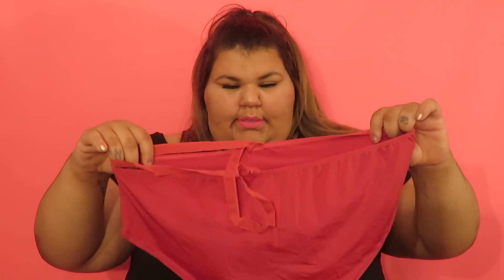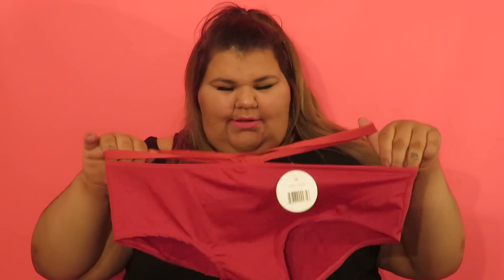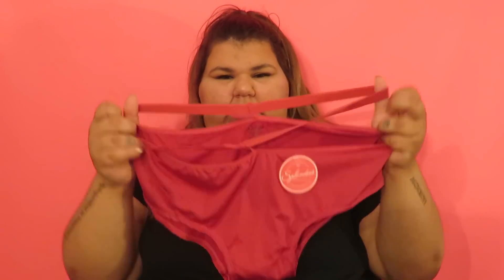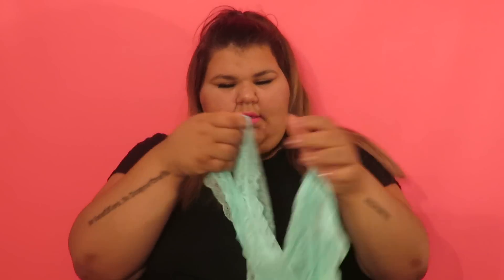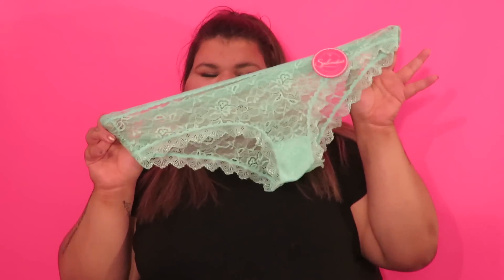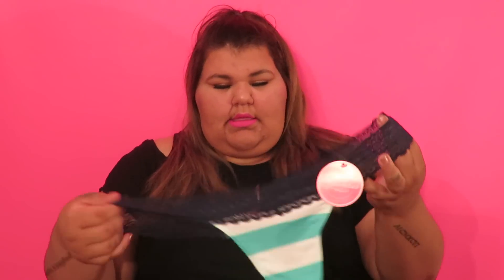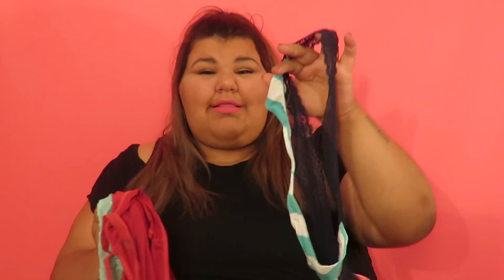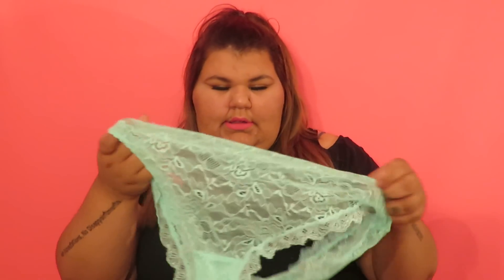Volupties | July 2016 | Plus Size Underwear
HEY ROSES.

I cant wait to get mine again but I did decide to do 2 months yes and 2 months no so the next one will be in october :). its feels so far away :( .